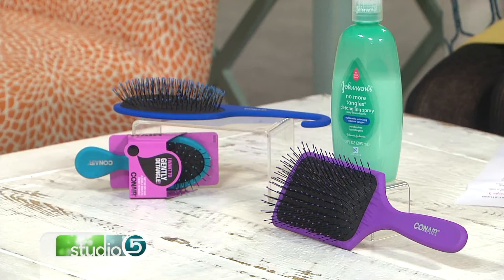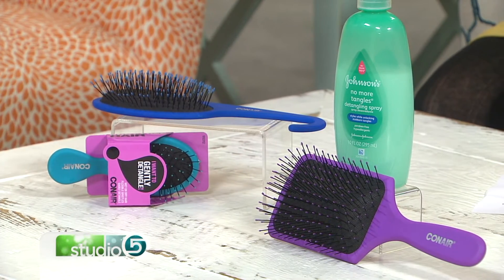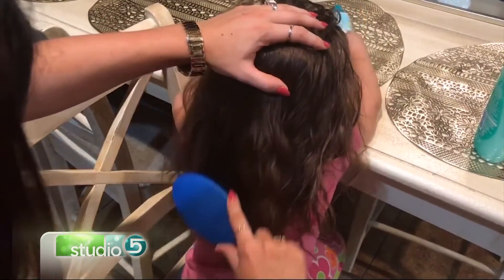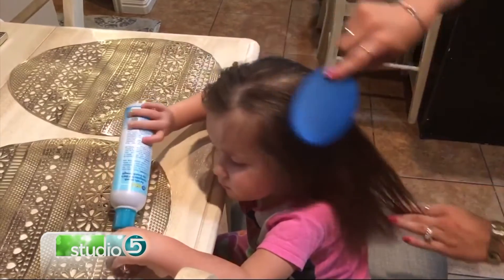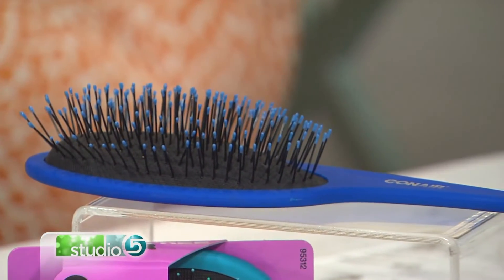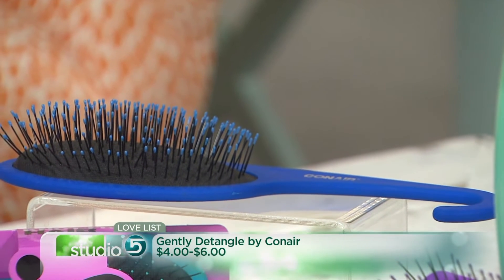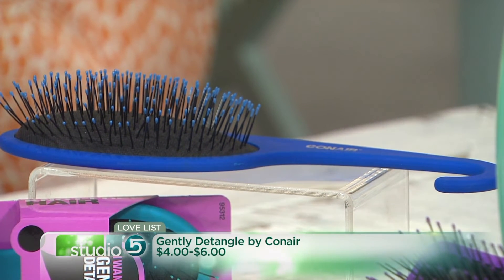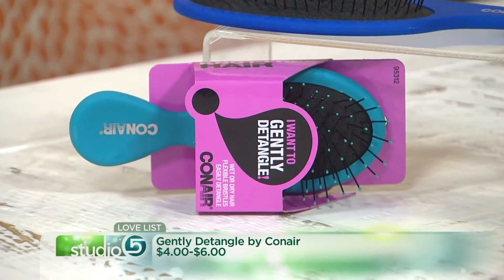Love List: Gently Detangle Hair Brush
ORIGINALLY AIRED MARCH 2017 You know the struggle. You finally get your child to sit down to get their hair done, and you can't get through the tangles. This Love List highlight will solve that problem. The Gently Detangle brush from Conair has extra soft bristles that don't pull. And bonus, it's only $6! Pick one up at your local grocery store.